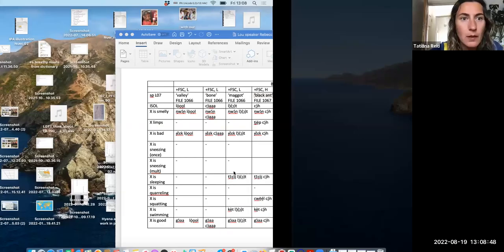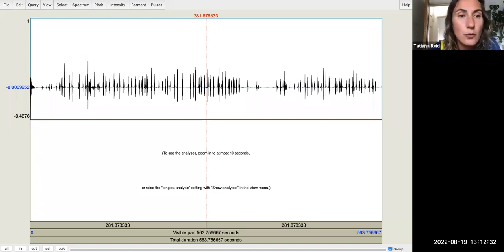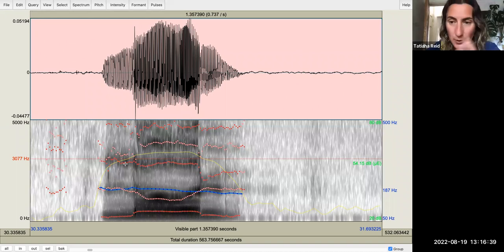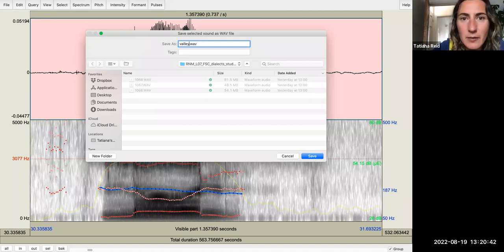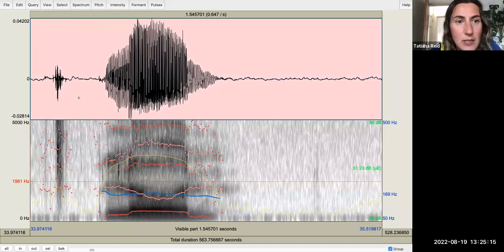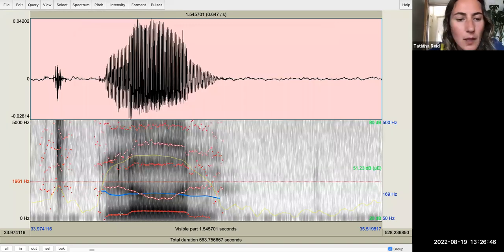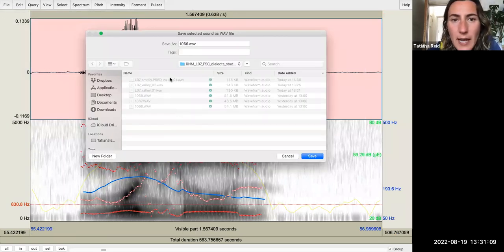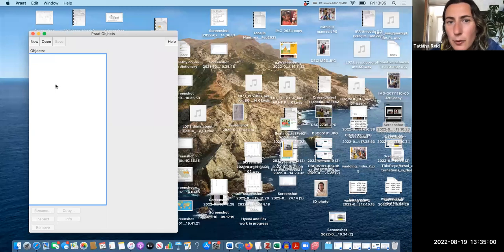Cutting and saving audio files in Praat.